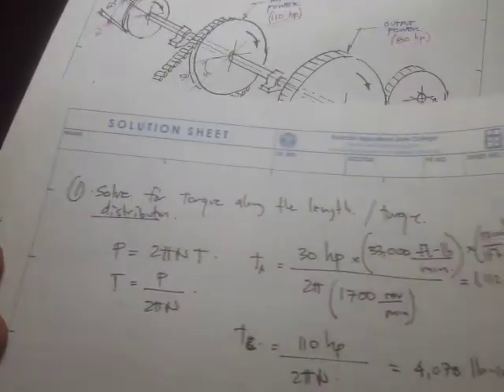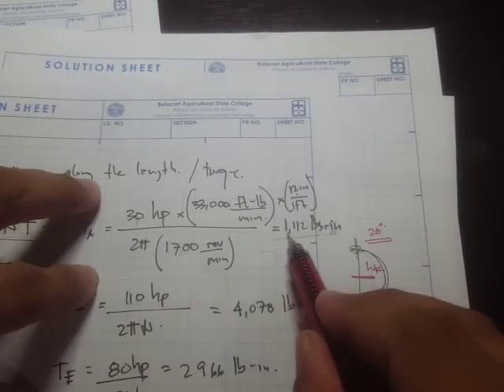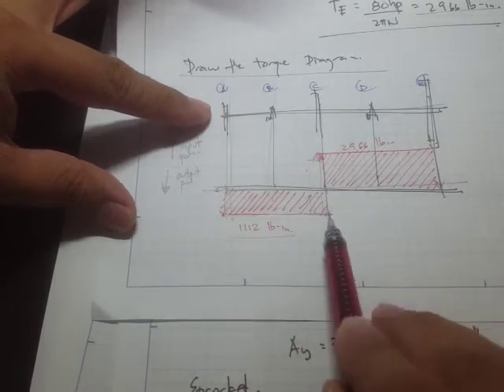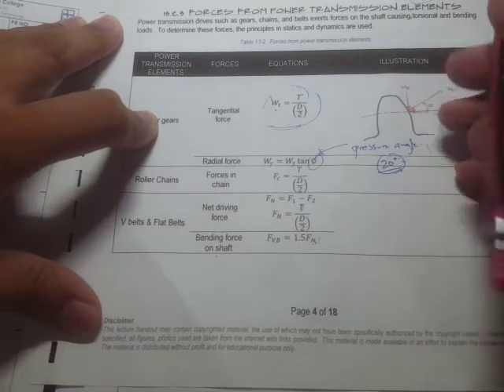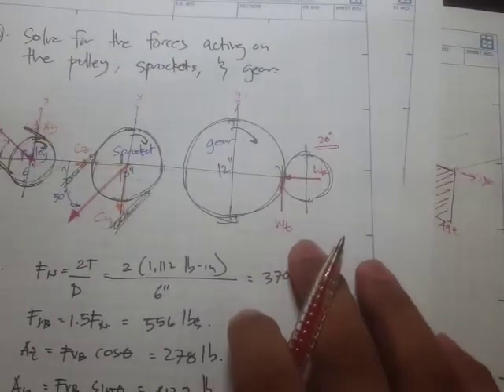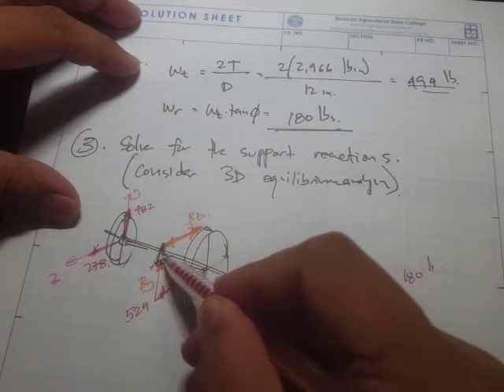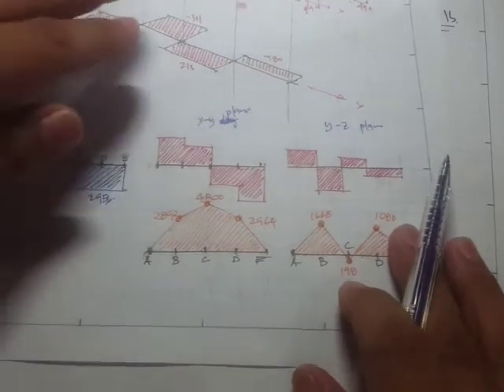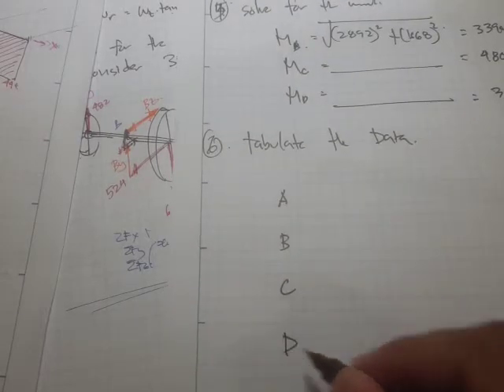Step Shaft Design Example - (ABE153 - 13.04)